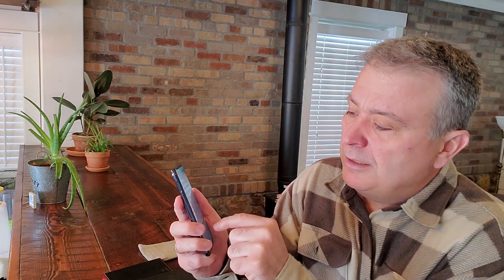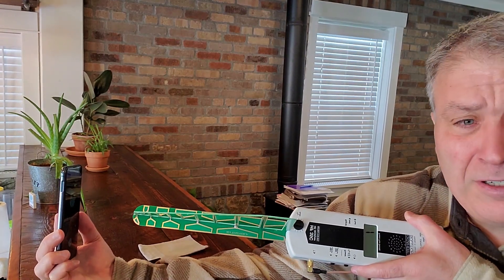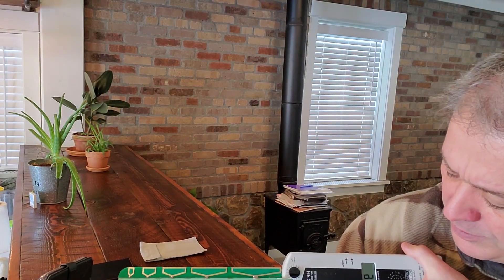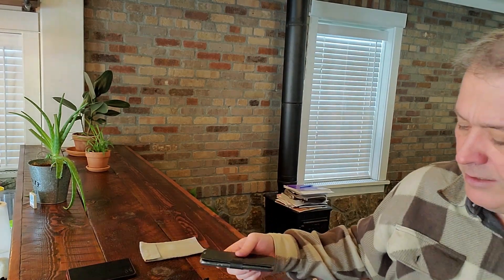Anti Radiation Cell Phone Case Test - Wavewall - SafeSleeve - RF Safe - Phone Guard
See a 4 cell phone protection cases tested for RF Radiation.